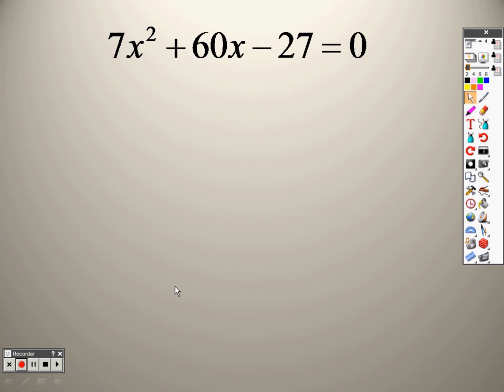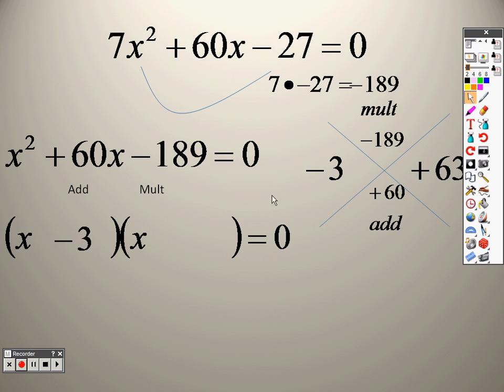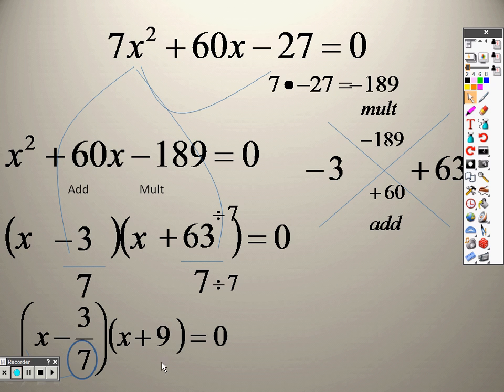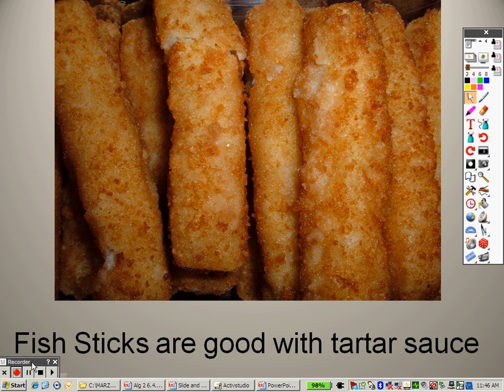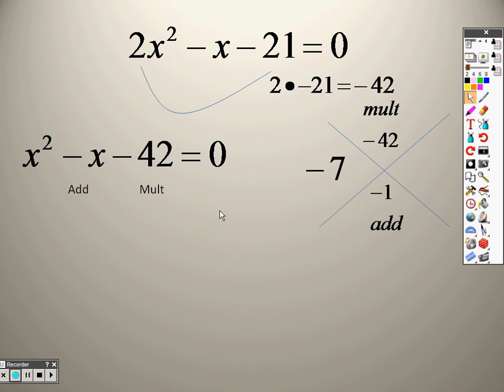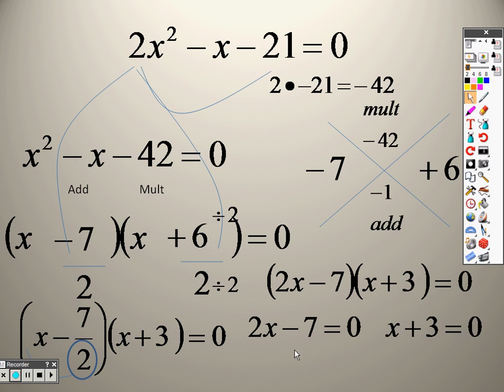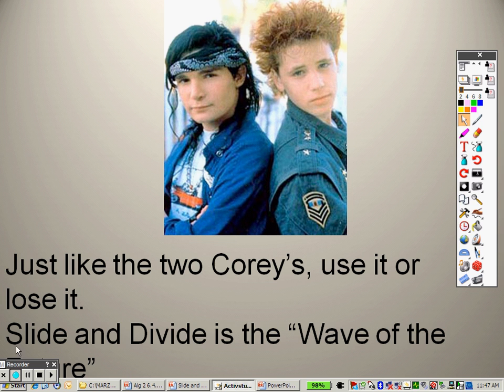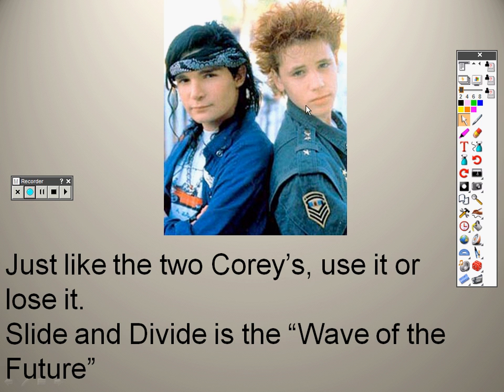Algebra 2 5.2 Part 3 Factoring by Slide and Divide Lesson